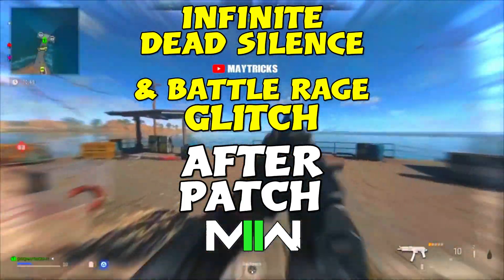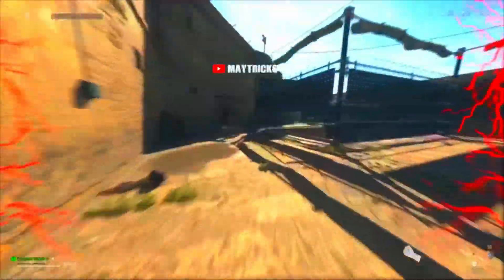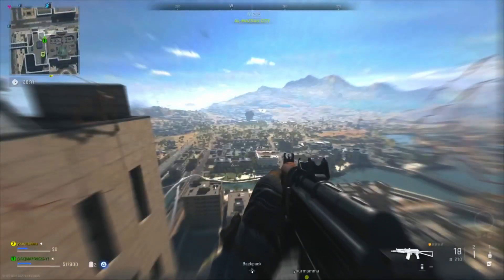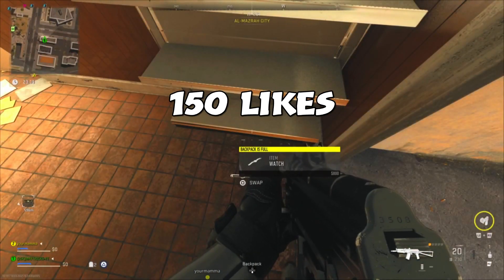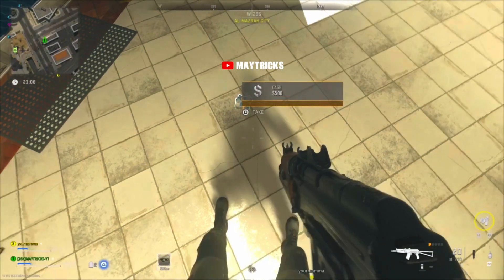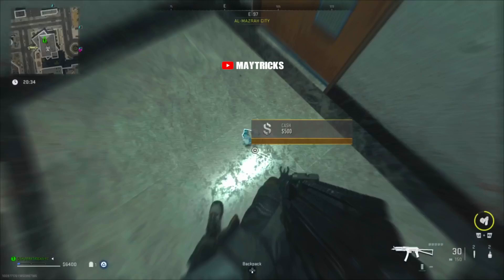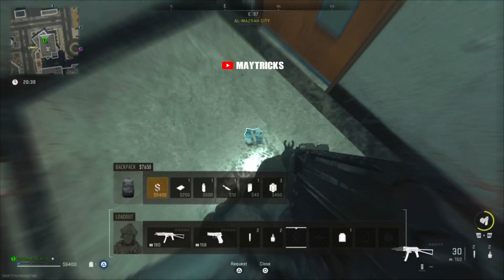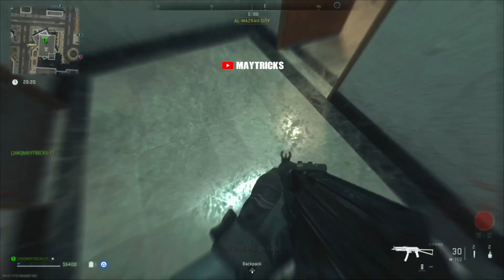Warzone 2 GLITCH: NEW UNLIMITED Battle Rage & DEAD SILENCE GLITCH MW2 AFTER PATCH MW2 Glitch DMZ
but also for glitch talk of course!

SOLO✔️ 💥 Wallbreach Glitch 💥 Teleport Glitch ✅NEW💥 🔥 MW2 🔥 WARZONE 2 ✅ Wallbreach Glitches 💥 After All Patches ⭐ Walk-In Glitch 🌟 God Mode Glitch 💥 Modern Warfare 2 XP Glitches